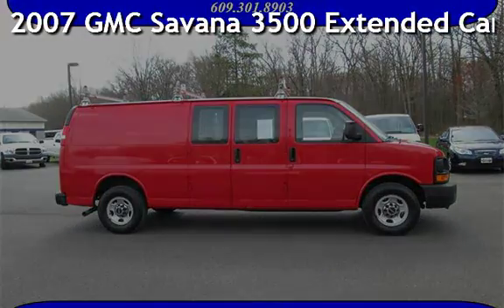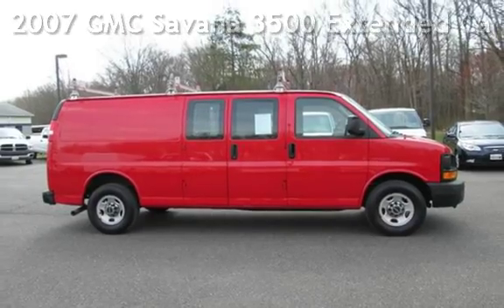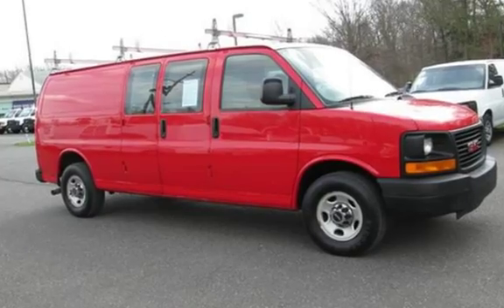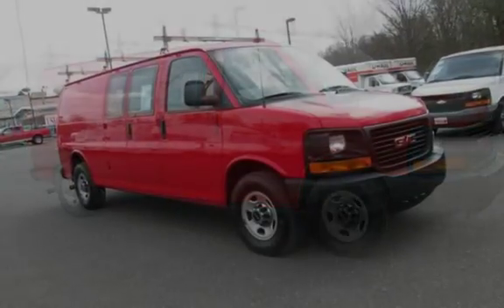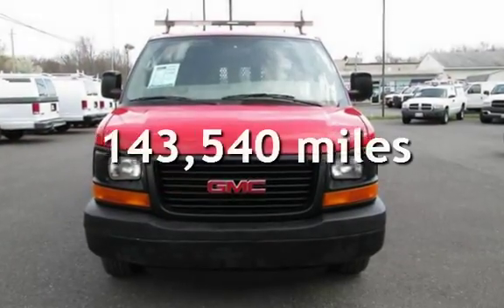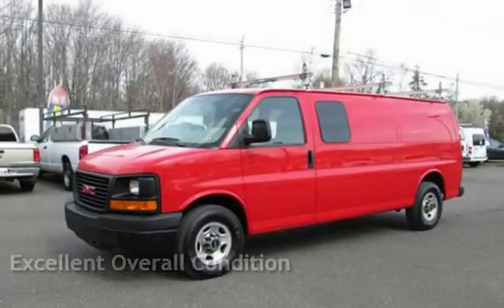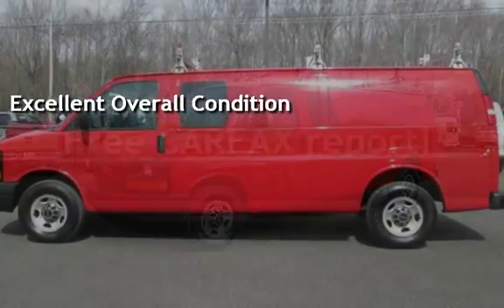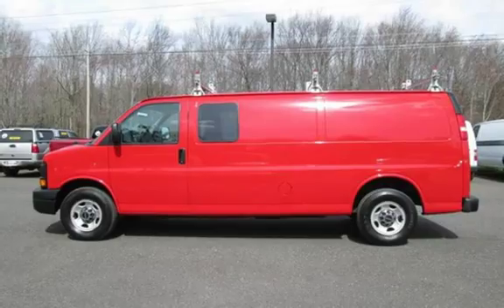2007 GMC Savana 3500 Extended Cargo Van for sale in East Windsor, NJ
2007 GMC Savana 3500 Extended Cargo Van

Extra Bench Seating!!! 5 PASSENGER SEATING
* * BONUS ACCESSORY PACKAGE! * *
  + Cargo Shelving + Wall Partitioning +  +
* * Includes 3 Month Warranty * Financing Available * *

Interior Color: Grey
V8 6.0L/ Automatic Transmission
Mileage: 143,540

 FEATURES:
Leather Captain's Chairs
AM/FM Stereo
12 Volt Outlets
Heat & Air Conditioning
Intermittent Windshield Wipers
Window Defroster
Cup Holders
Door Pockets

Ask about affordable extended warranty plans available

   SHOWROOM HOURS: Weekdays 9:00AM-8:00PM & Saturday 9:00AM-5:00PM